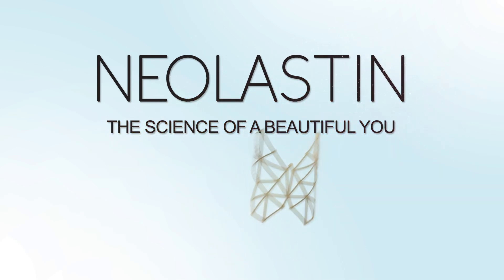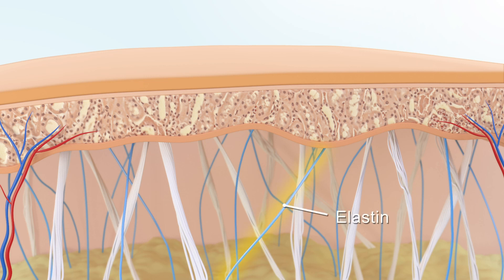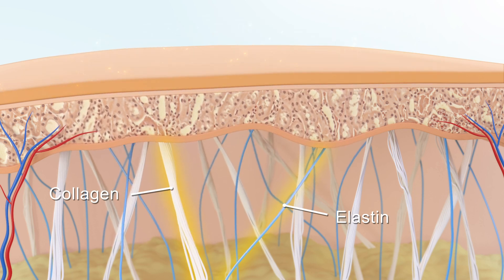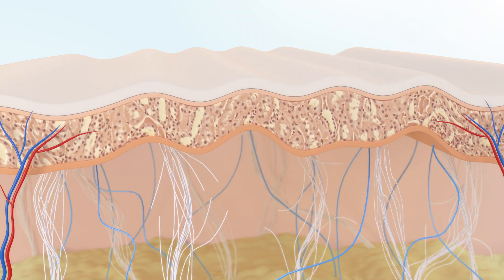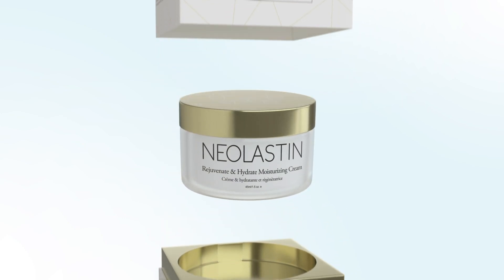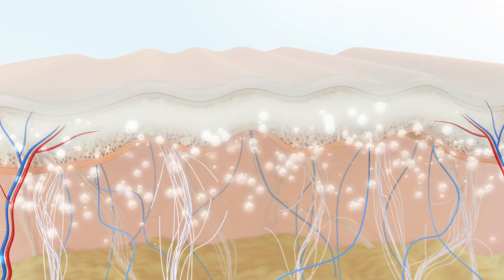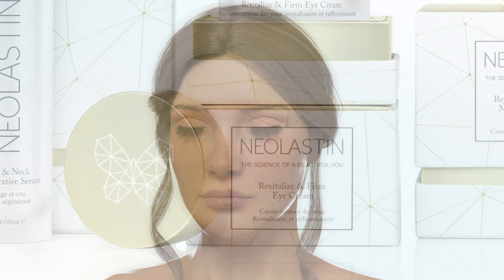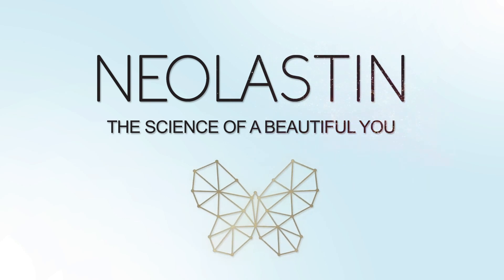Neolastin Anti-Aging Skincare with Nuflex technology - 3D animation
This 3D animation was developed for Neolastin consumer education. Neolastin's skincare line is the culmination of 20 years of university research, scientific studies, clinical trials, and dermatologist testing. Their revolutionary Nuflex technology stimulates collagen and elastin production to improve skin's elasticity and resilience over time, while their unique blend of hyaluronic acid immediately infuses skin with moisture for a smoother, more supple look and feel.

Researched and developed in their state-of-the-art laboratories, the patented Nuflex technology harnesses the power of skincare science to combat the signs of aging and turn back the hands of time, revealing more youthful, radiant, and healthy skin.